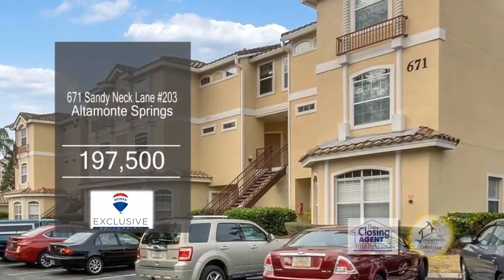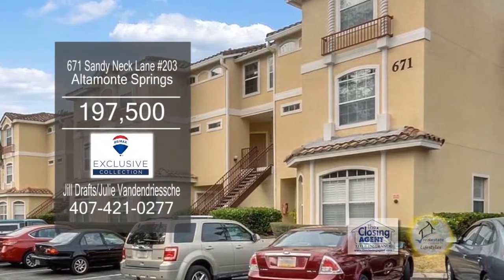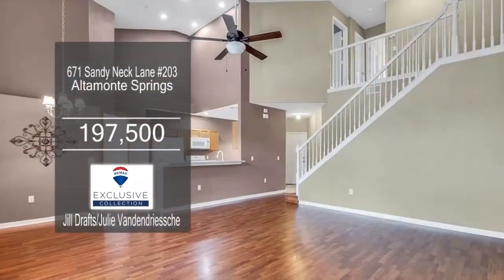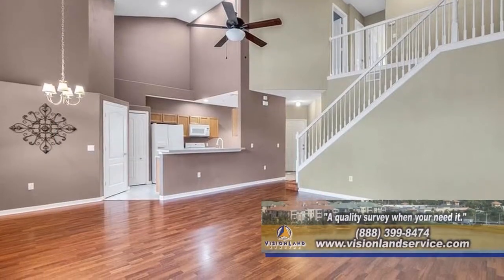671 Sandy Neck Lane #203 Jill Drafts & Julie Vandendriessche Real Estate Showcase TV Lifestyles